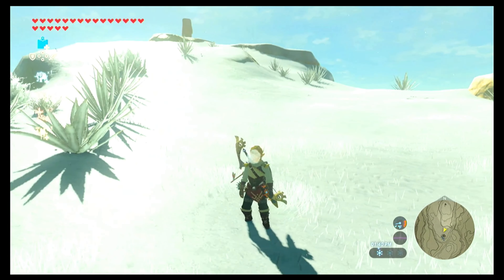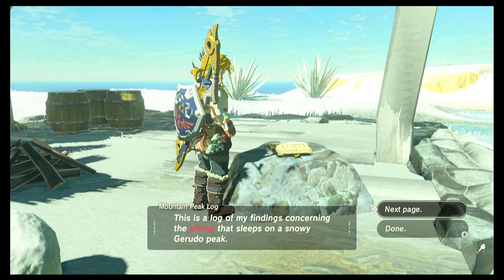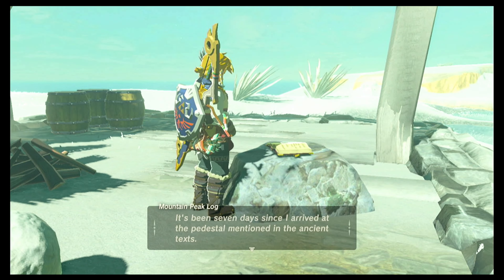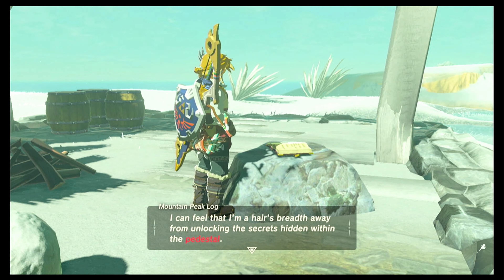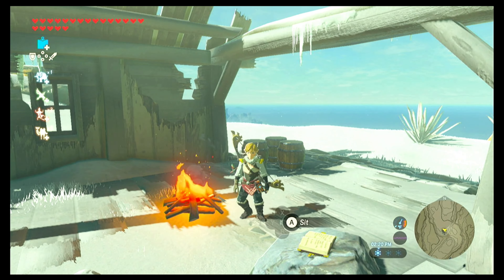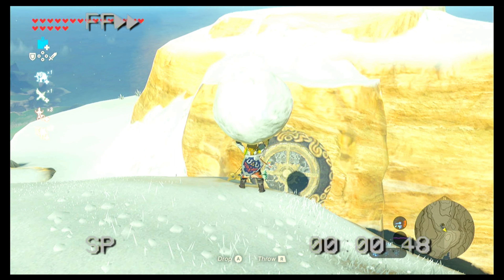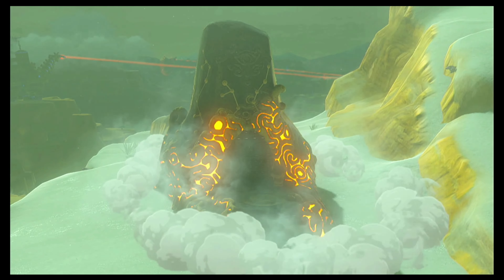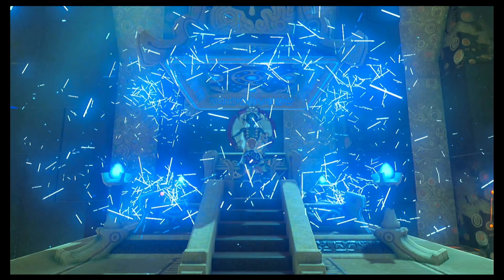Secret of the Snowy Peaks, Suma Sahma Shrine | The Legend of Zelda, BOTW Shrine Quest Tutorial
This Shrine Quest starts in the Gerudo Region. This shrine's puzzle name is 'Suma Sahma's Blessing'
In this shrine tutorial, I walk you through the quest and the shrine, getting any and all chests the shrine has to offer. From beginning to end. I'll get you through it.

➡️Desert Laybrinth ( and the other 2 barbarian armor pieces)

➡️The Legend of Zelda, Breath of the Wild Game:
➡️Nintendo Super Smash Bros. Ultimate Edition Pro Controller -
      Switch
➡️Nintendo Switch with Gray Joy‑Con